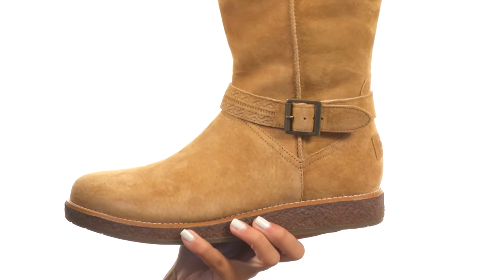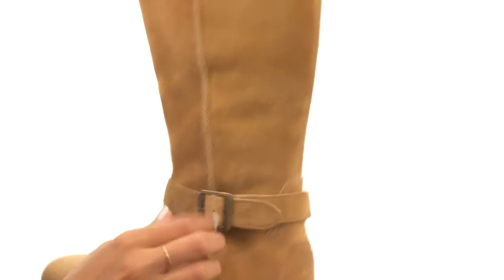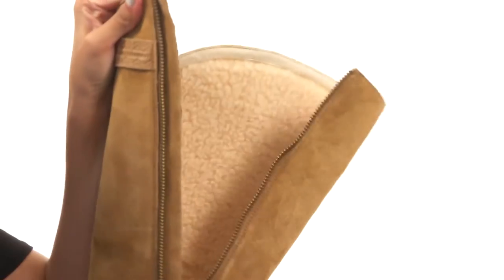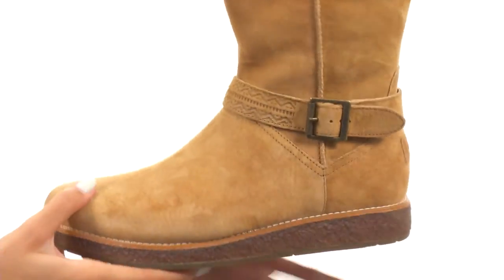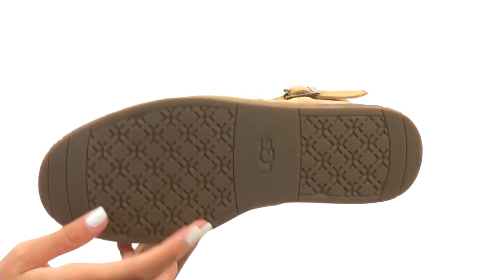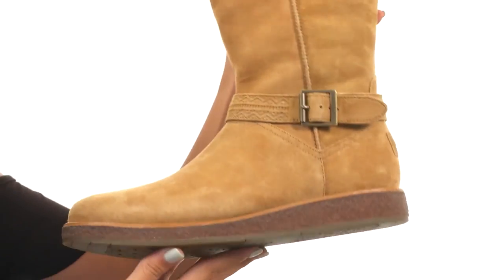UGG Gellar SKU:8725793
Ride away to your next weekend outing with the UGG® Gellar!
Leather upper is water resistant.
Side zipper with slim buckled straps offers a secure fit.
UGGpure™ wool lining offers a superior touch in shoe.
Imprint by UGG™ insole features three layers of foam cushion for a soft touch with every step.
Crepe sidewall.
Rubber outsole.
Imported.
Measurements:

    Heel Height: 1 in
    Weight: 1 lb 4 oz
    Circumference: 15 in
    Shaft: 15 in